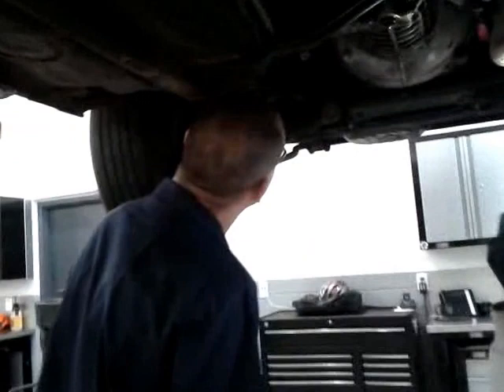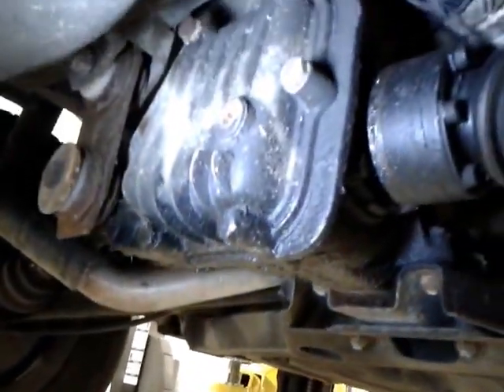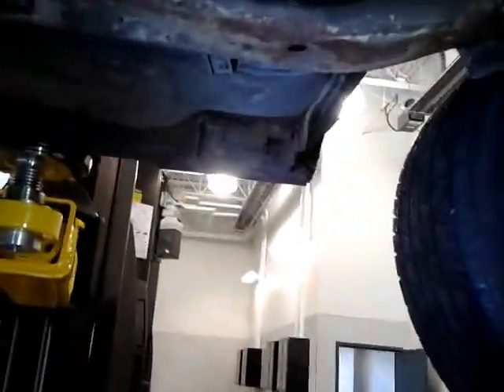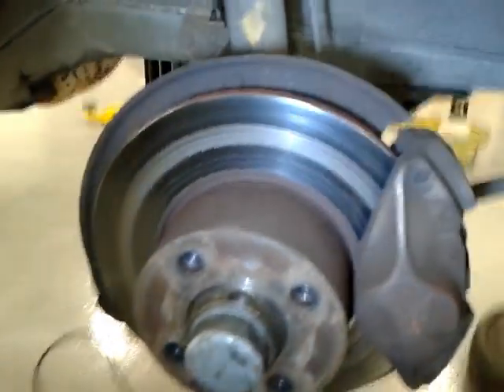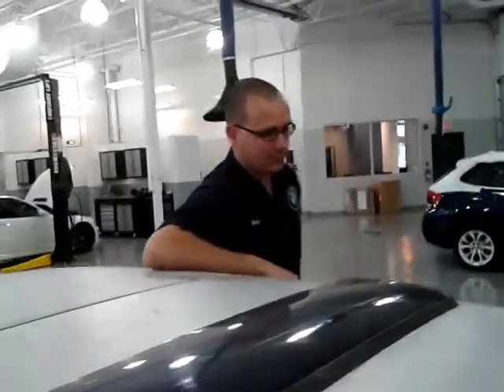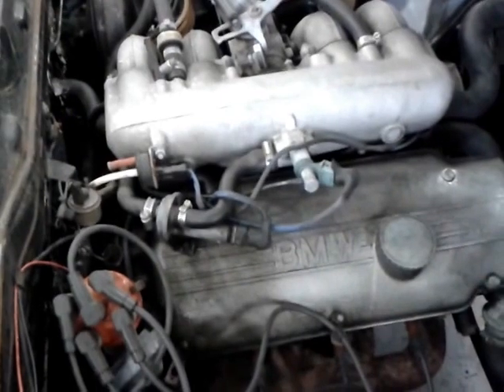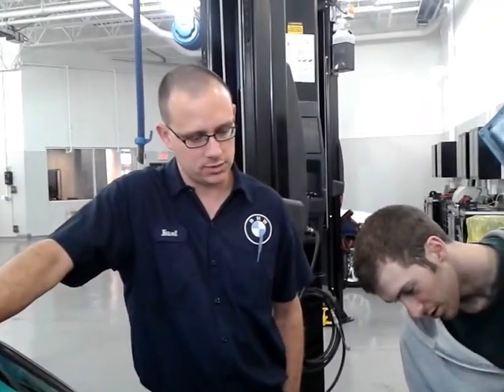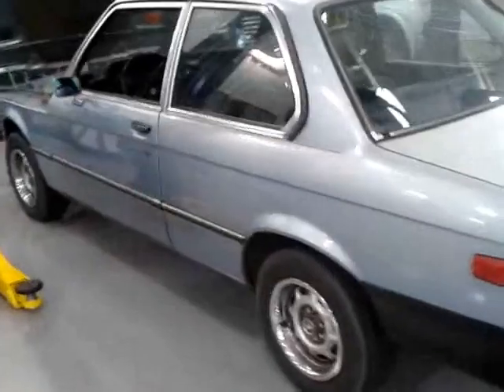1978 BMW 320i For sale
Hey There guys and dolls.

My race car needs funding so the daily must go!

1978 BMW 320i

-Great Shape!
-2.0L M10 Engine
-4 Speed Manual transmission
-Manual Steering
-Runs Good
-Nice Deck
-Nearly perfect black leather interior!